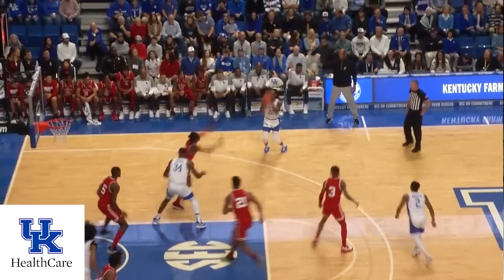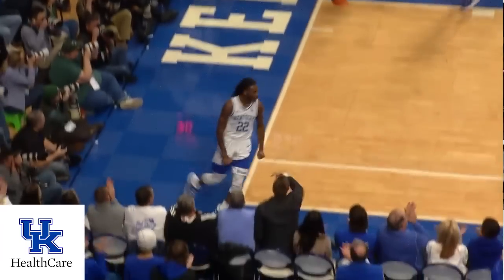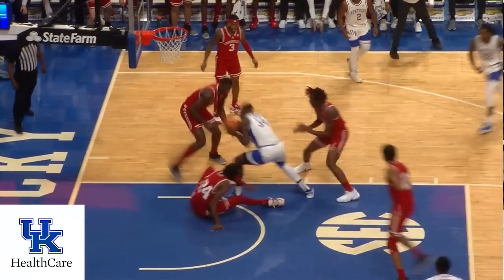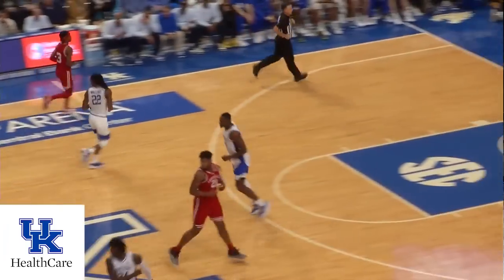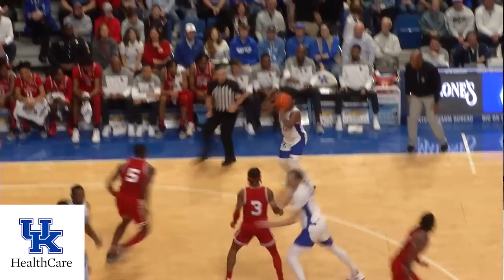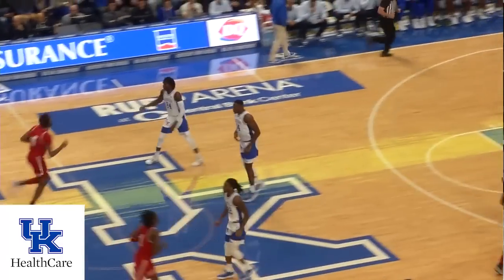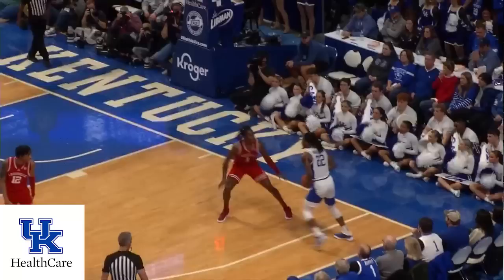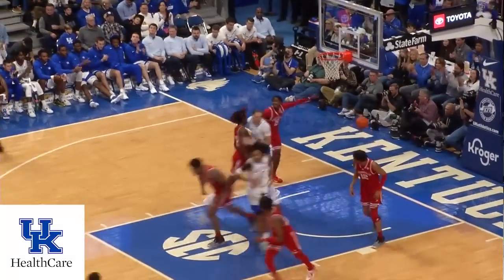MBB: Kentucky 86, Louisville 63